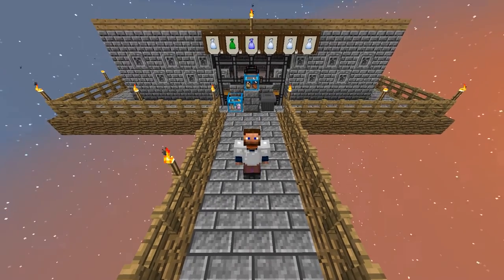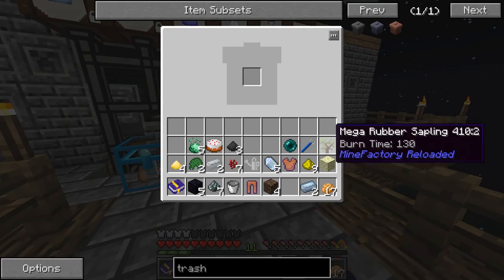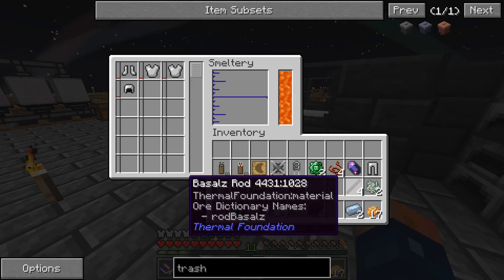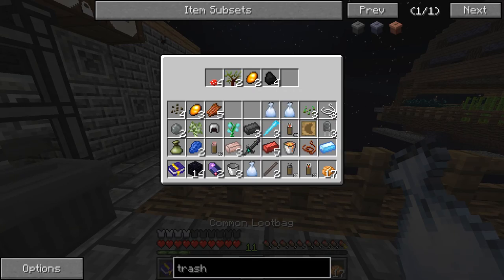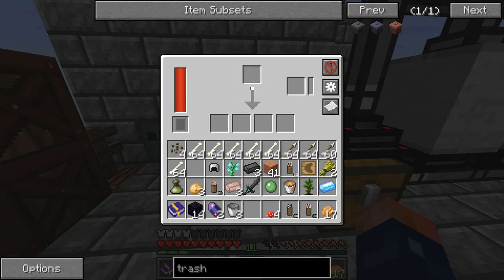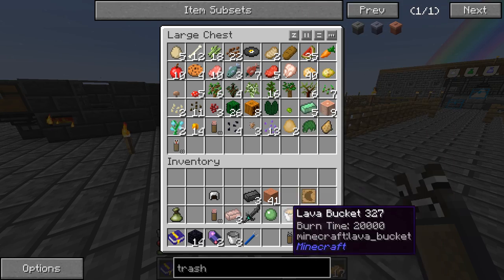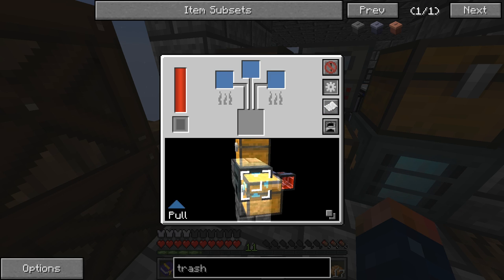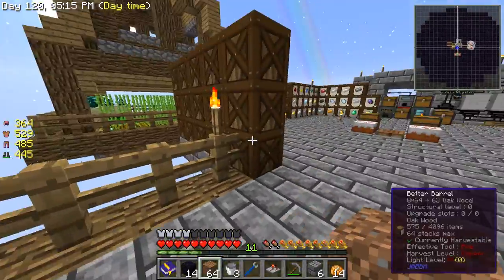LOOT BAGS!!! | SKY FACTORY 2.5 | EPISODE 11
Let's Play Some SKY FACTORY 2.5
Going through some loot bags and setting up auto smelting.
SkyFactory 2.5 is a modpack created by Bacon_Donut as an official FTB Pack. It is Skyblock-themed; the player starts in a void world, but has the chance to expand through using Ex Nihilo and other mods.

Keep Up To Date!